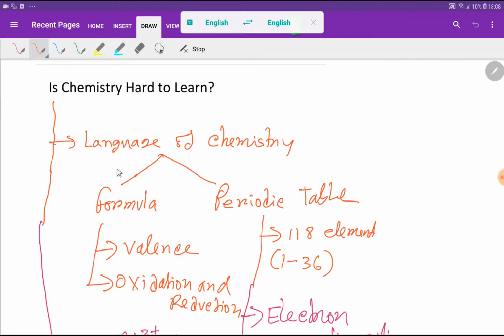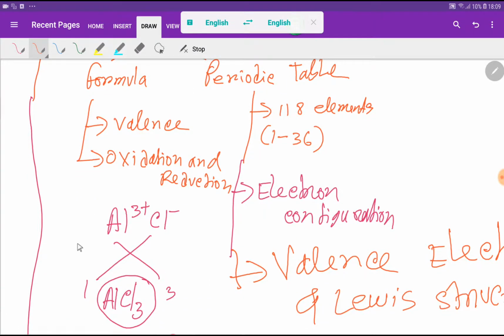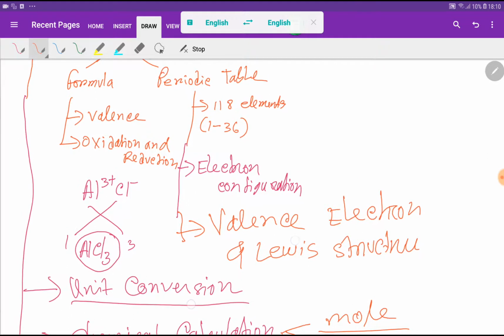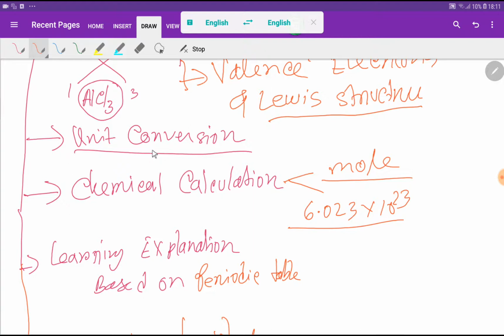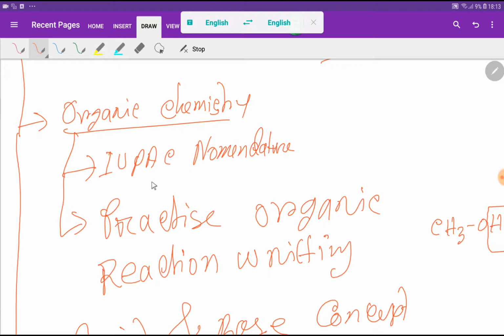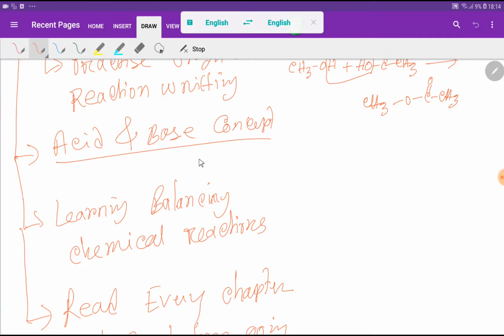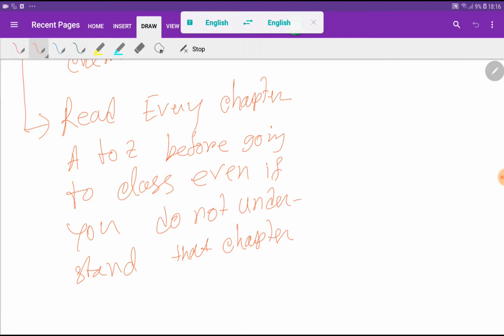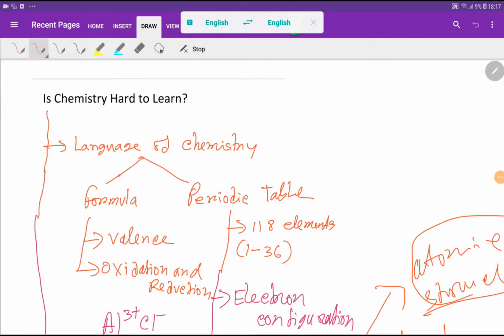Is Chemistry Hard to Learn?--Chemistry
Is Chemistry Hard to Learn?||Is Chemistry Hard at A Level?||Is Chemistry Hard to Study?||Is Organic Chemistry Hard?||Is BSC Chemistry Hard?||Is General Chemistry Hard?||How to get an A in Chemistry?

is chemistry hard in high school

is chemistry hard in college

is chemistry hard reddit

is chemistry harder than physics

is chemistry harder than biology

chemistry is too hard for me